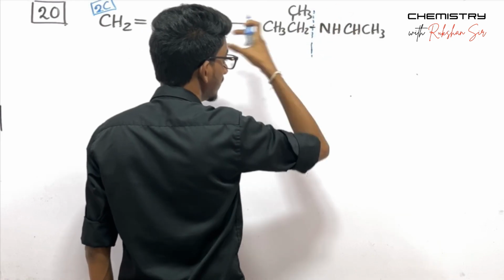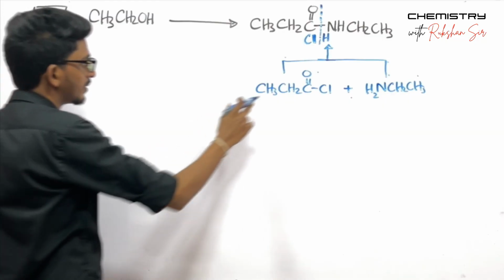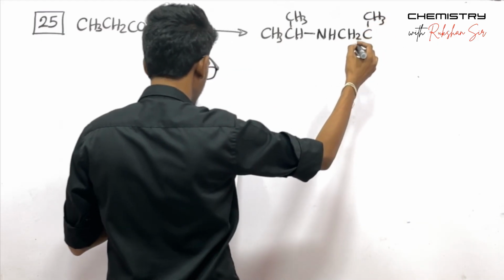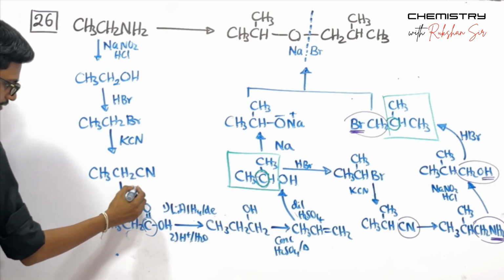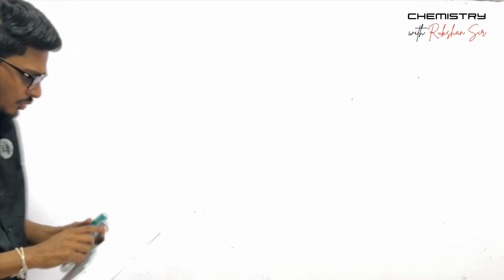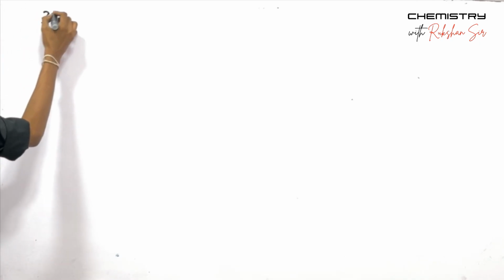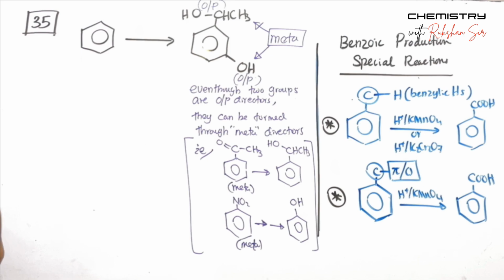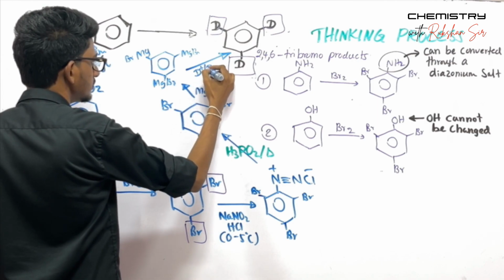Paper Revision 2026 | Zoom Live - 07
🔥𝐎𝐑𝐆𝐀𝐍𝐈𝐂 𝐑𝐄𝐕𝐈𝐒𝐄 𝟐𝟎𝟐𝟔🔥

𝗙𝗲𝗯𝗿𝘂𝗮𝗿𝘆 𝗣𝗹𝗮𝗻
✔️Conversions: Logical Approach to Compound Synthesis with A-Z Theory revise related to conversions.
✔️Isomerism Theory and Problem Solving Methods.
✔️Mechanisms: All 20 mechanisms in the AL Syllabus will be discussed with special points.
✔️Past Paper Question Discussion.
✔️Revision Paper 02 and Discussion.

𝗝𝗼𝗶𝗻 𝗬𝗼𝘂𝗿 𝗣𝗮𝗽𝗲𝗿 𝗥𝗲𝘃𝗶𝘀𝗶𝗼𝗻 𝟮𝟬𝟮𝟲 𝗳𝗼𝗿
✔️Comprehensive Theory Revise.
✔️Easy to study Complete Short Note Books.
✔️Weekly Home Work Discussions.
✔️Paper Writing and Reviews.
✔️Class Recordings provided.

𝗦𝗰𝗵𝗲𝗱𝘂𝗹𝗲 & 𝗟𝗼𝗰𝗮𝘁𝗶𝗼𝗻𝘀
𝑷𝙖𝒏𝙖𝒅𝙪𝒓𝙖 - 𝙎𝒂𝙝𝒂𝙨𝒓𝙖: Tuesdays, 8:30 AM – 2:00 PM
𝙄𝒔𝙡𝒂𝙣𝒅-𝒘𝙞𝒅𝙚 𝙊𝒏𝙡𝒊𝙣𝒆: Wednesdays, 8.30 AM – 2:00 PM

𝗔𝗯𝗼𝘂𝘁 𝗥𝘂𝗸𝘀𝗵𝗮𝗻 𝗦𝗶𝗿
✔️GCE A/L Paper Marking Examiner with over 10 Years of Experience.
✔️Chemistry Teacher of a leading school in Colombo District.
✔️B.Sc Chemistry (Special Honors) Graduate.
✔️PG.Dip in Nuclear Science (Colombo).
✔️Proven results with high rankers of Colombo and Kalutara districts over 10 years.

✔️Rukshan de Silva
I Make you Love Chemistry !